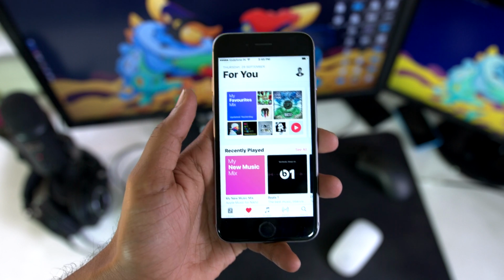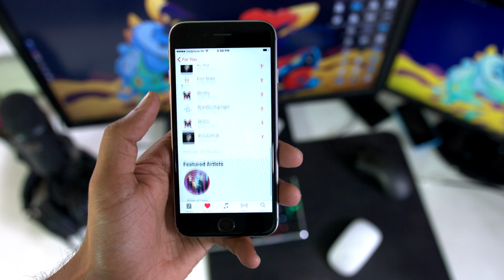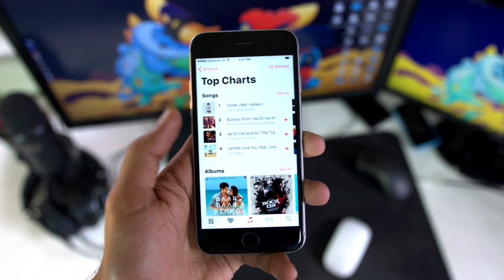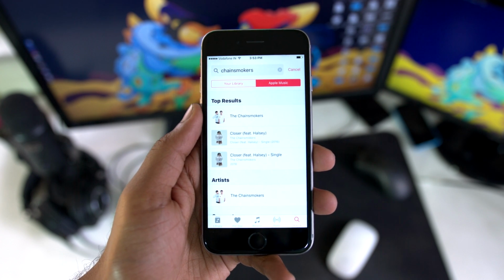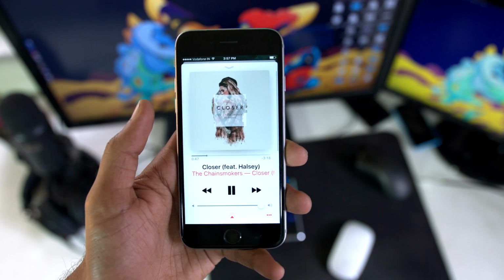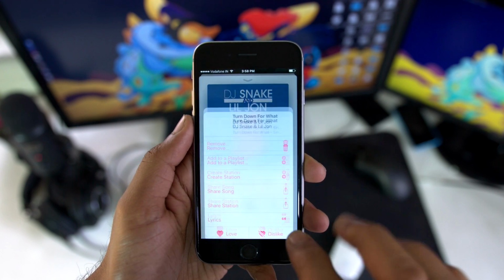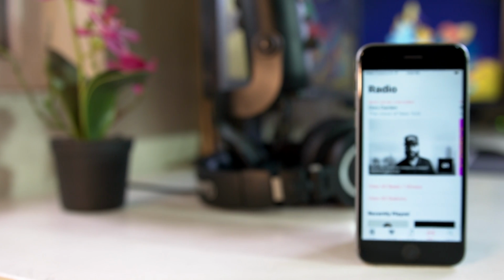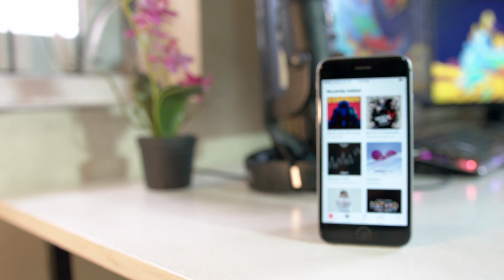In-depth: Apple Music in iOS 10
Apple music has a tonne of new features and a bold new design. Let's dive down deep into the good, the bad and the bold.